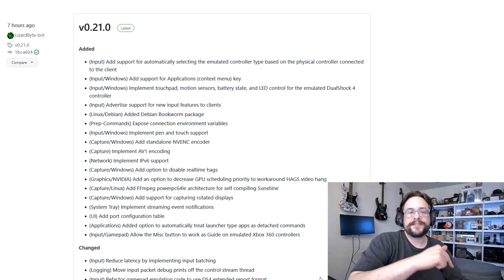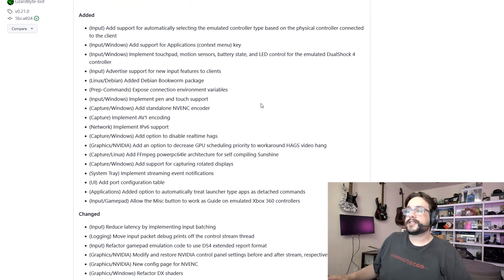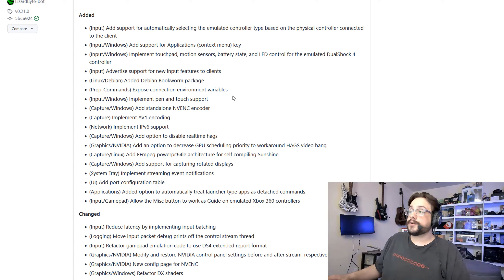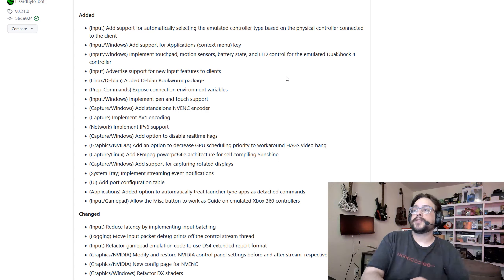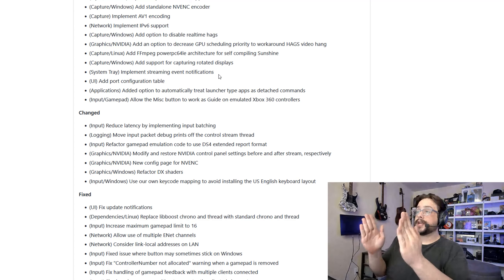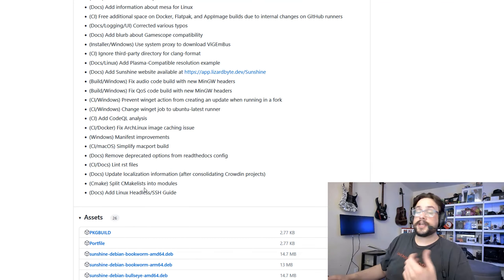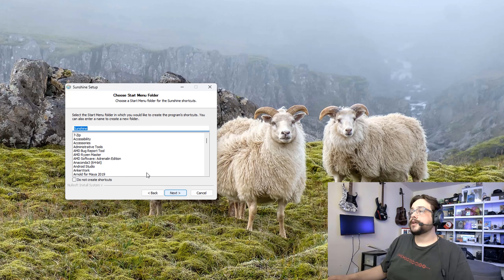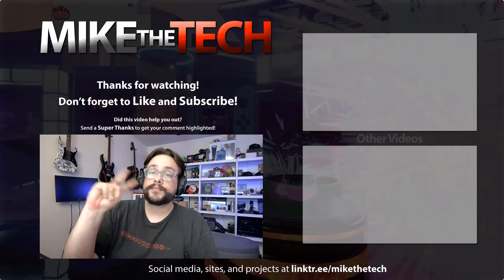Sunshine v0.21 Out Now! What's new and how to install!